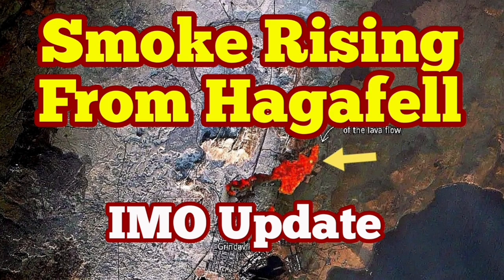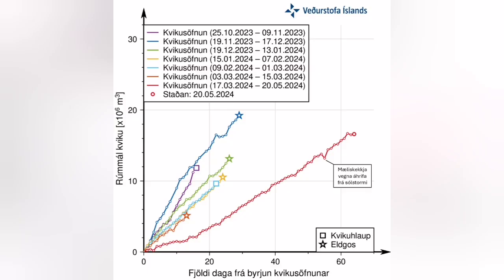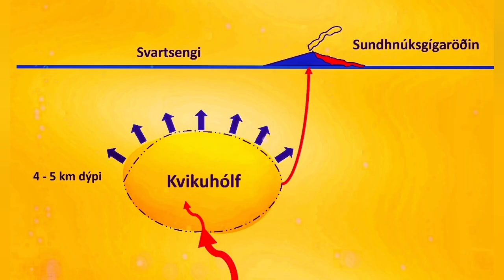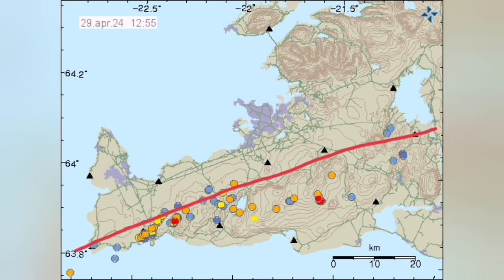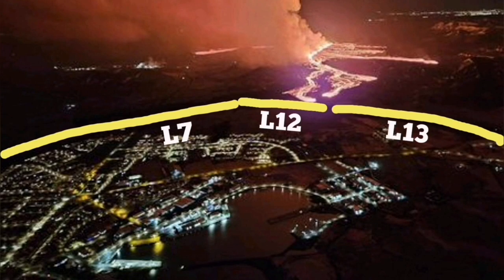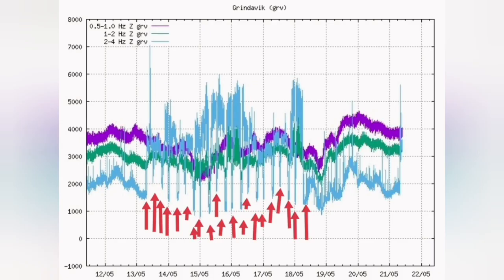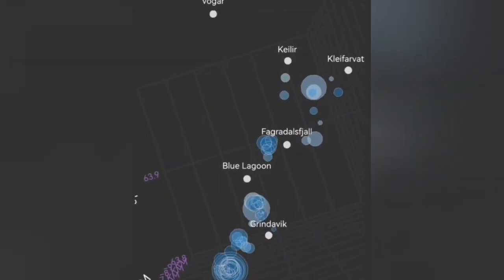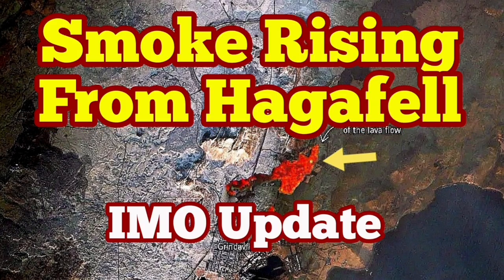IMO Update: 51 Mega Tonnes Of Magma , Smoke Rising From Hagafell, Svartsengi Evacuated, Grindavík